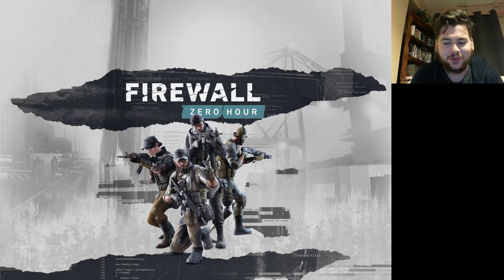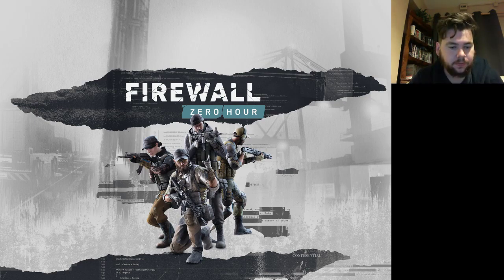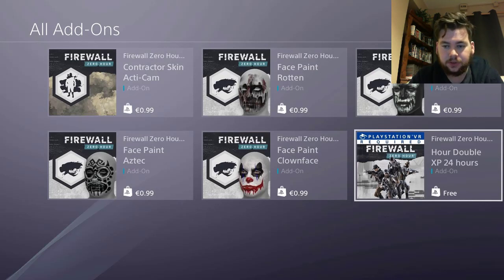Double XP is Live! | Go Check Your PS Store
Just a quickie to let you guys know I stumbled upon the double XP on the PS Store, at least the Irish one. Go check!